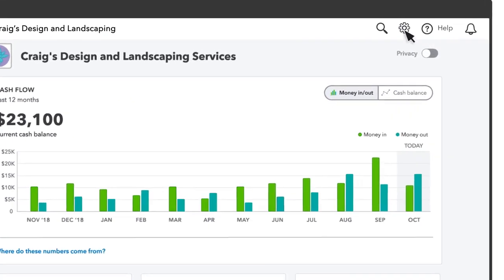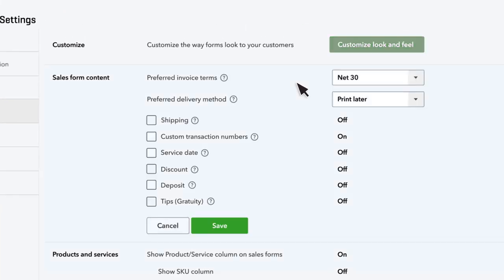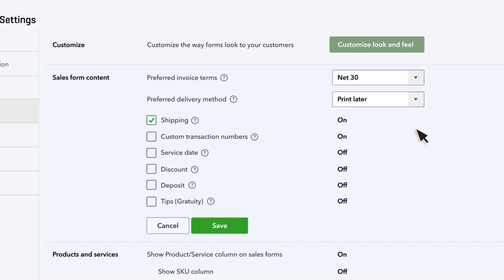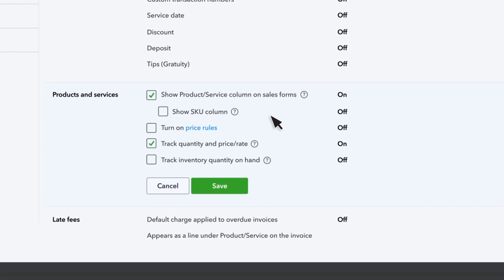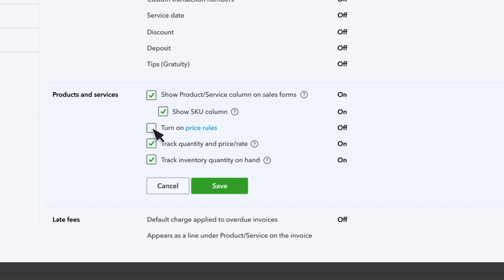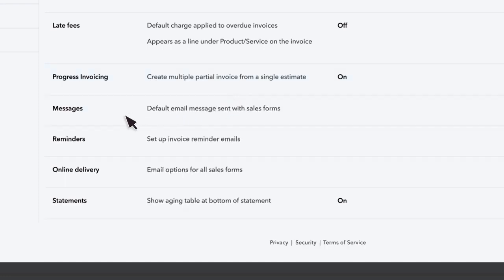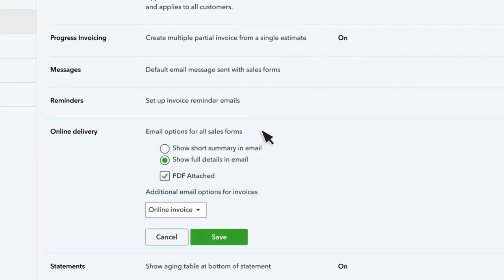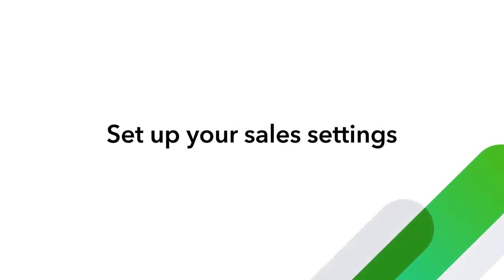2. How to set up your sales settings in QuickBooks Online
How to set up your sales settings in QuickBooks Online